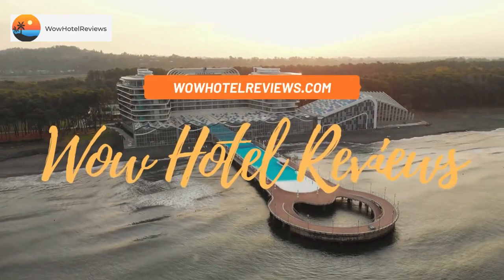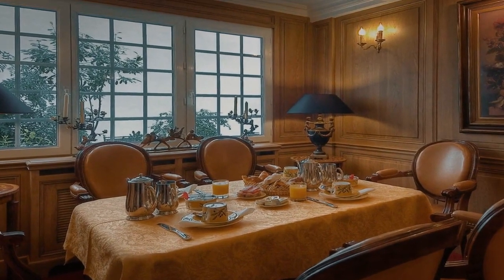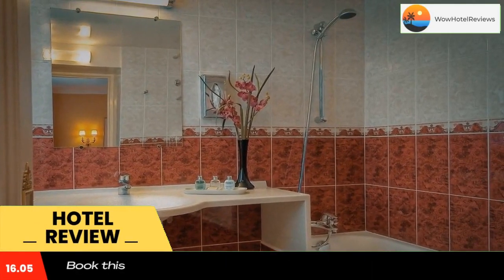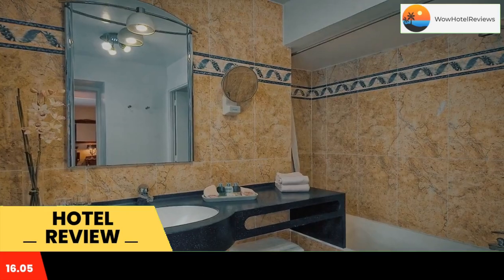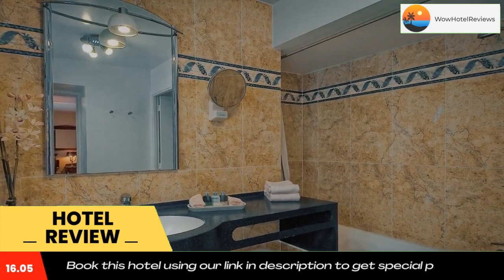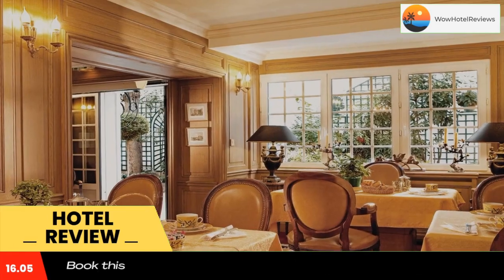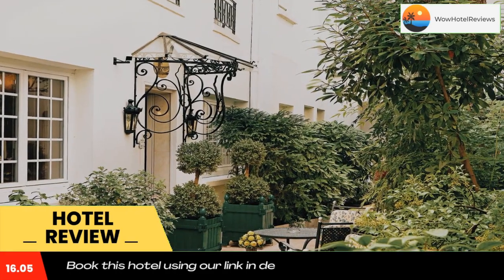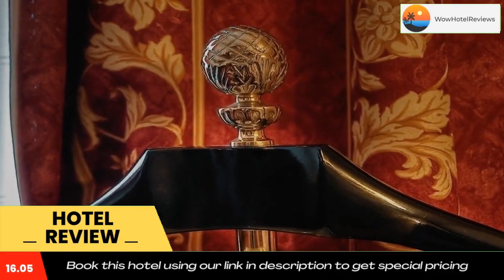Hôtel de Varenne Review - Paris , France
Hôtel de Varenne

 Hôtel de Varenne
With a flowered garden and a terrace, Hôtel de Varenne is located in Paris, just 550 yards from Les Invalides and 650 yards from the Orsay Museum. It offers free WiFi, a 24-hour front desk and consists of 24 individually decorated rooms and 2 suites.
Each accommodation type is soundproofed and features air conditioning, a safe and a flat-screen TV with cable, satellite and pay-per-view channels. The bathroom is complete with free toiletries, a bath and a hairdryer. Slippers and bathrobes are also provided.
Breakfast can be enjoyed every morning in the breakfast room or in the comfort of your room. Guests can enjoy a drink in the hotel’s bar.
The property is 1,000 yards from Place de la Concorde and 300 yards from the Varenne Metro Station, which leads directly to the Champs-Élysées Avenue.